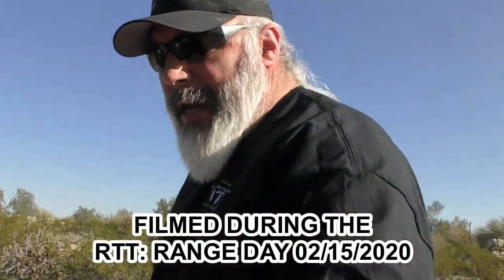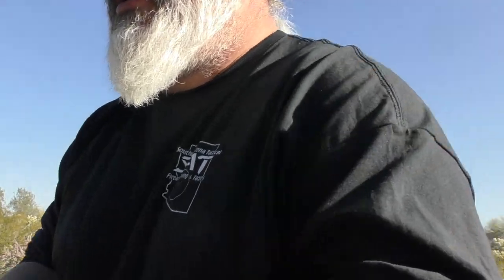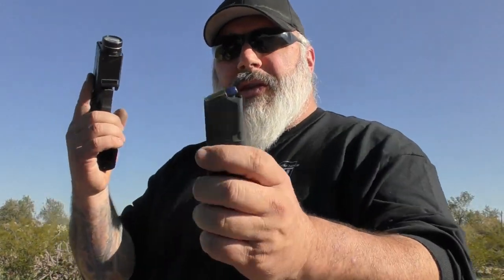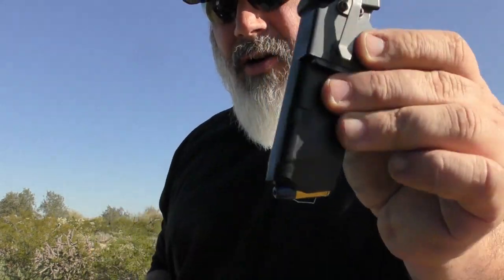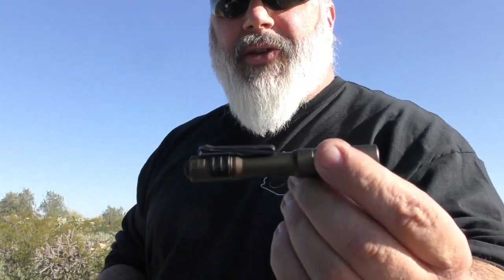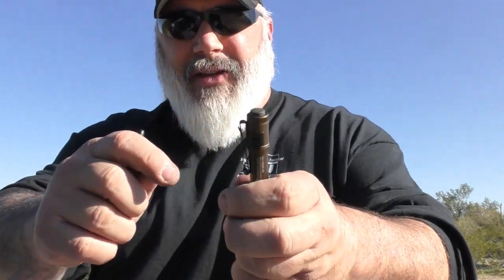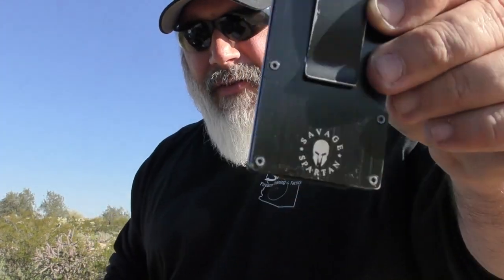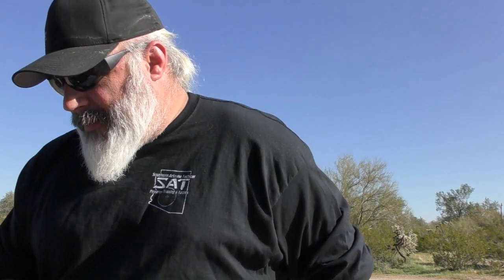February 2020 - Every Day Carry